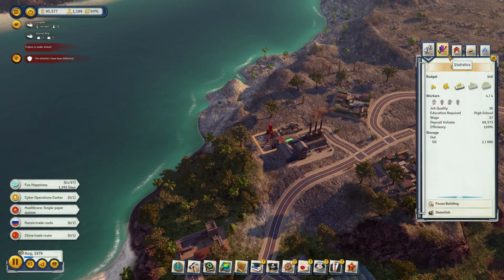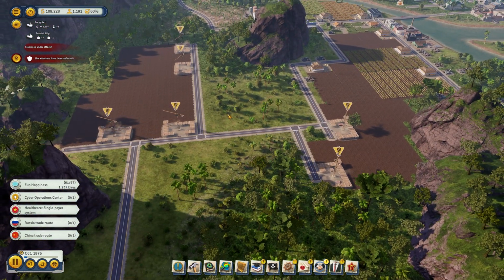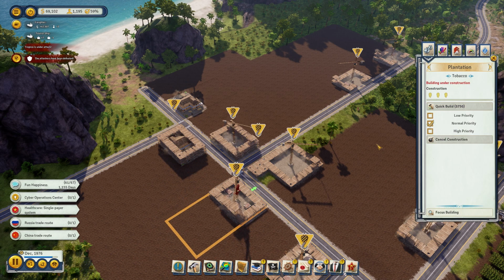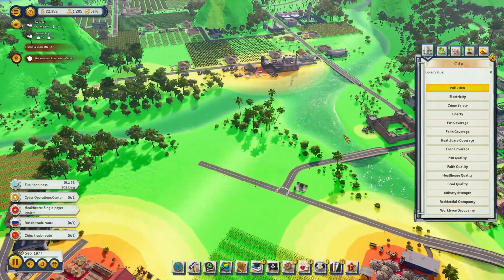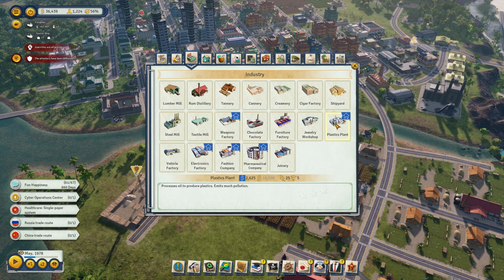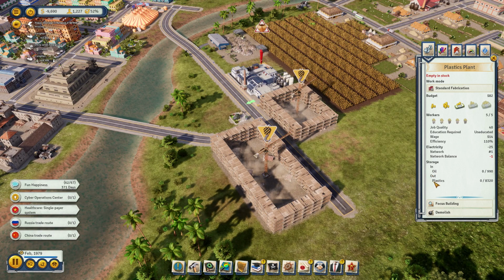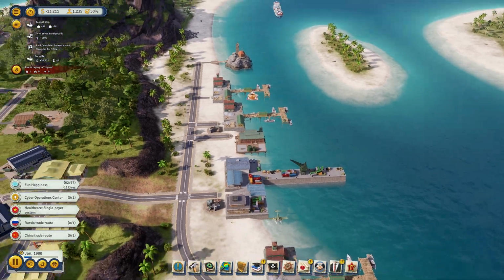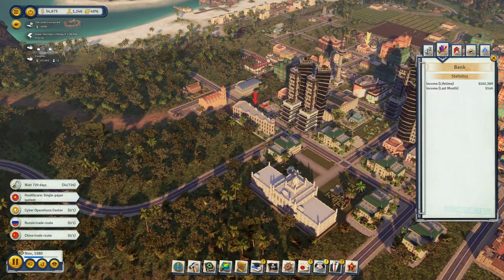Tropico 6 Sandbox #18 A New Industry for Rich Tropicans | Let's Play English [PC FullHD 60FPS]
Tropico 6 is a construction, management and political simulation game in the Tropico series, developed by Limbic Entertainment, published by Kalypso Media, and announced at E3 2017. Originally intended for a 2018 release, Tropico 6 was set for release on Microsoft Windows, macOS and Linux on 25 January 2019, with a release on consoles scheduled for the summer of 2019.

However, on 8 January 2019, Kalypso managing director Simon Hellwig announced that the release would be delayed to 29 March, while rewarding those who pre-ordered prior to 10 January with the first DLC, slated for a summer release, free of charge.

I hope you enjoy my Let's Play!